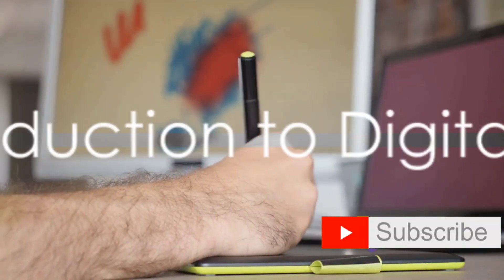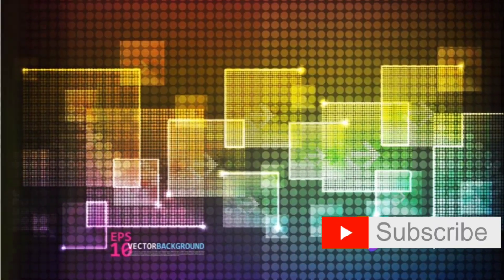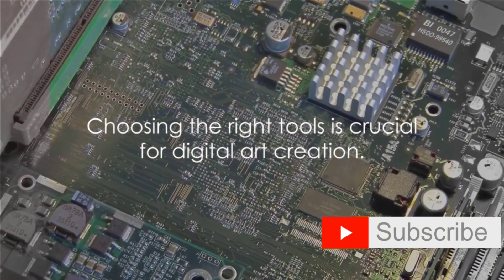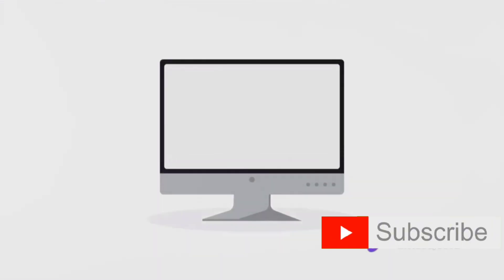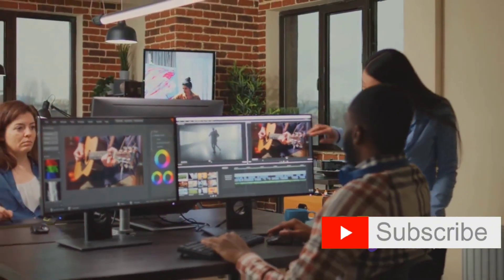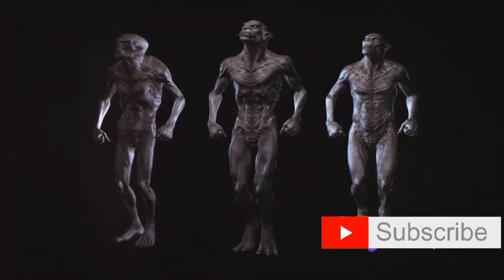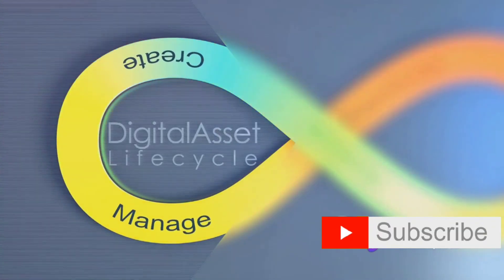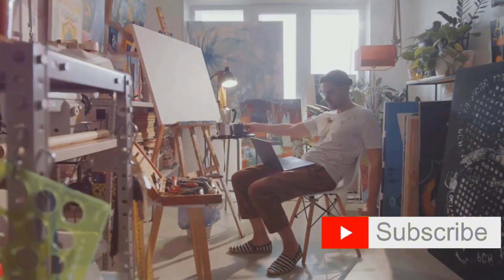Journey Through the Depths of Digital Art part one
Dive into the virtual abyss with ‘Journey Through the Depths of Digital Art’. Discover the captivating realm of digital artistry where creativity knows no bounds. Witness how art comes alive in the digital dimension in this video.